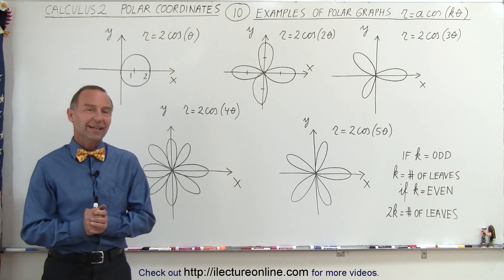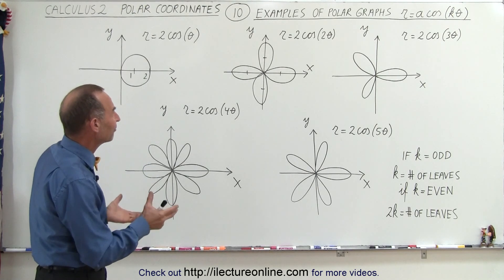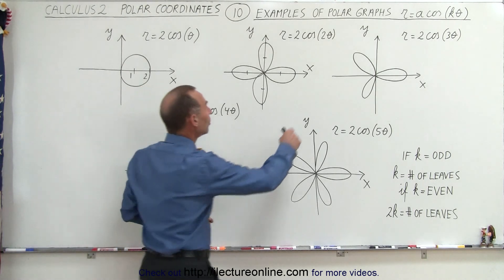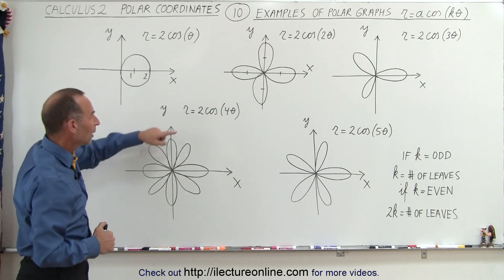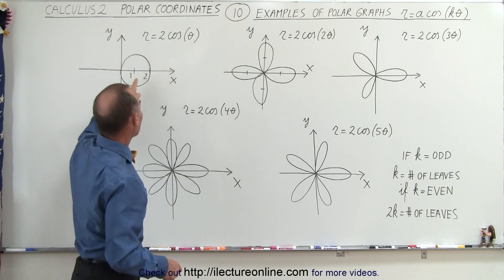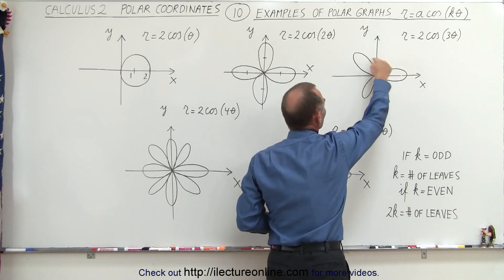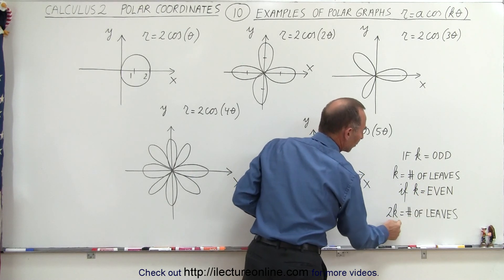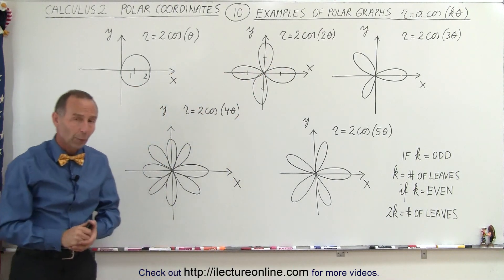Calculus 2: Polar Coordinates (10 of 38) Examples of Polar Graphs r=acos(k*theta)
In this video I will graph examples of polar graphs of r=2sin(k thata) where k= 1,2,3,4,5.